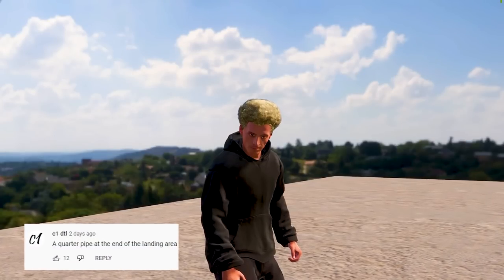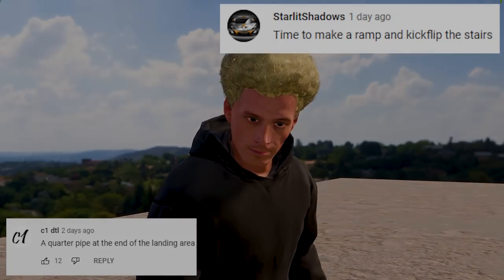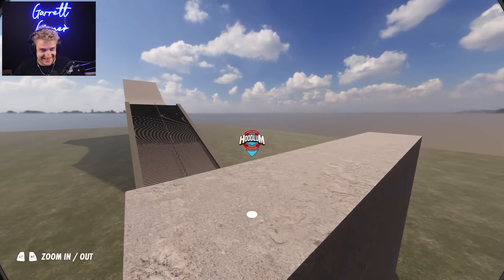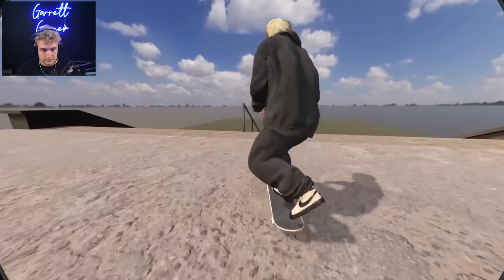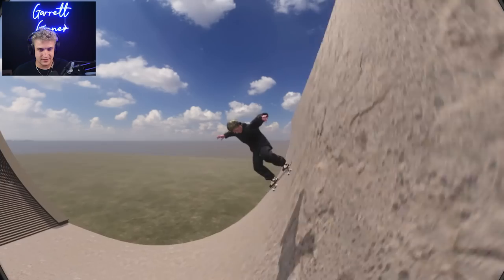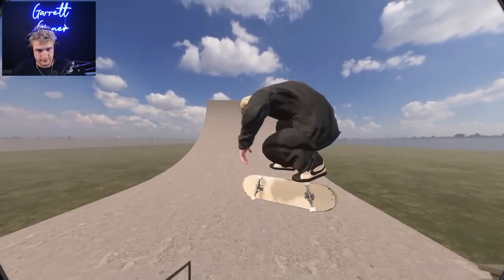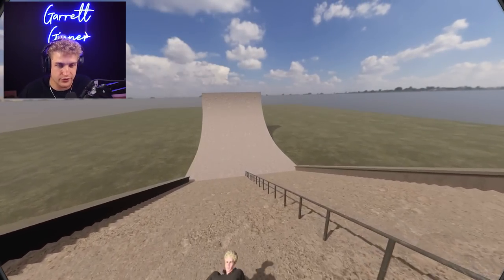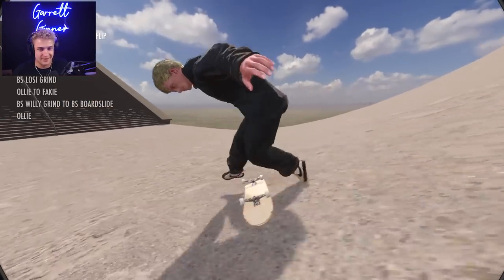The 100 Stair Rail Just got CRAZIER! (Skater XL 100 Stair map)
The 100 Stair Rail Just got CRAZIER! (Skater XL 100 Stair map). Ask and you shall receive. After reading through the comments on the 100 stair rail video, I decided to make some changes and make the 100 stair rail map even better. I added a GIANT mega ramp landing, and a huge roll in so you can actually skate the stairs as well. I'm not even gonna lie, this skated a whole lot better than I thought it was going to lol. I'm extremely new to Skater XL map making, and realistically I have no idea what I'm doing, but if you want to download the map and try it out, I uploaded it down below!

@garrettginner on all socials
Gaming insta: @garrettginnergaming

Oh, you're still reading the description? That's kinda weird. I guess I'll tell you a bit about myself. My name is Garrett Ginner, I like skateboarding, playing video games, and having fun. Now, I'm not actually good at any video games, so I spend a lot of my time playing action games like Skater XL, Descenders, Beam NG, Skate 3, etc. but I'm always looking for new games to play. Ok I really don't know what to type here so I'm just gonna stop. Bye now.

12 pack of ramen